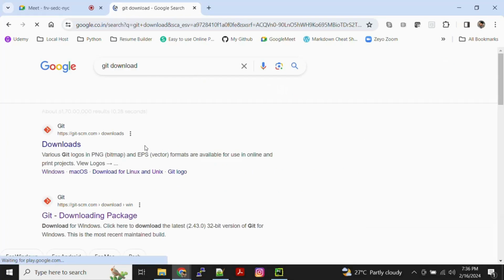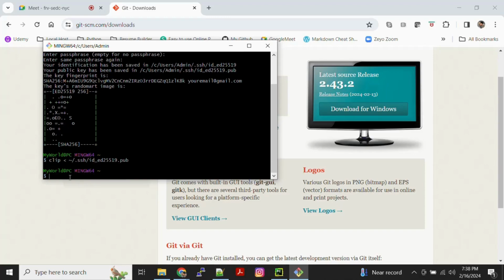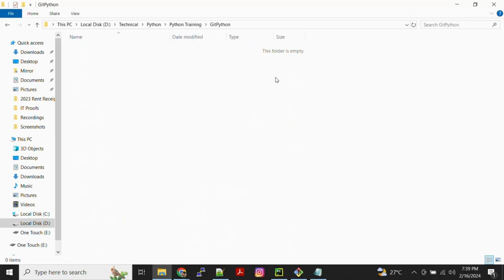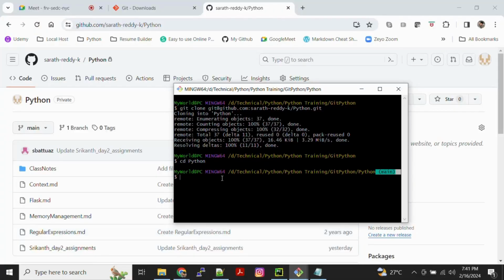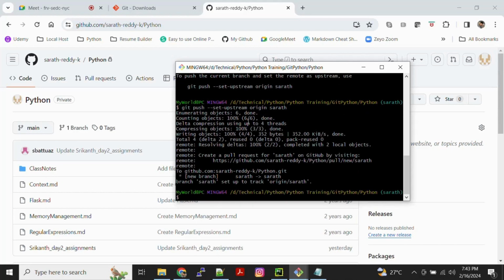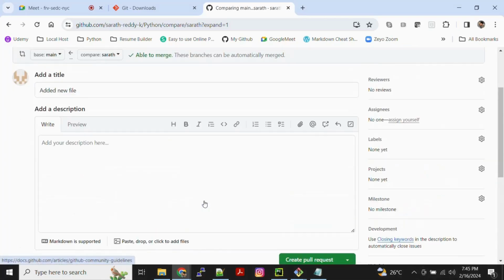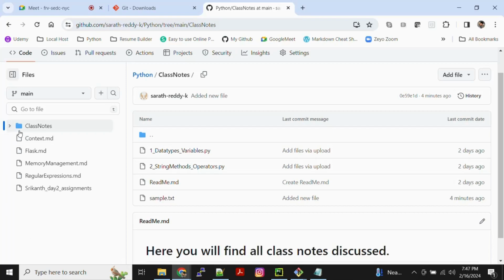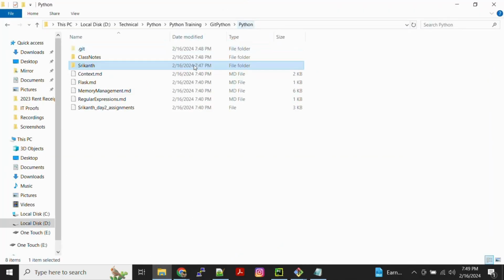Kick Start Your Git Journey (Git Setup and How to Deploy)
New to Git !! New to Version Control of Source Code !!

You have come to the right place... This video will help you to setup Git and kick start your Git journey and Deploy your code into Github.